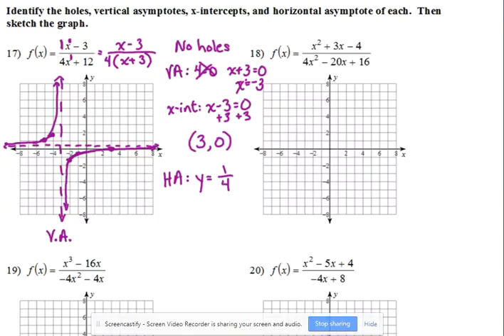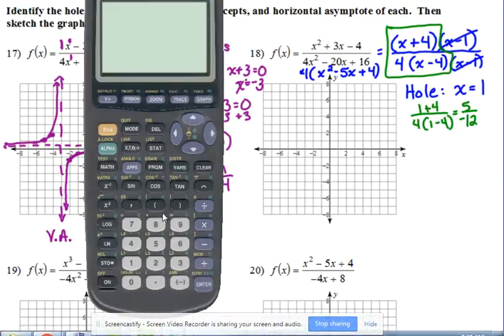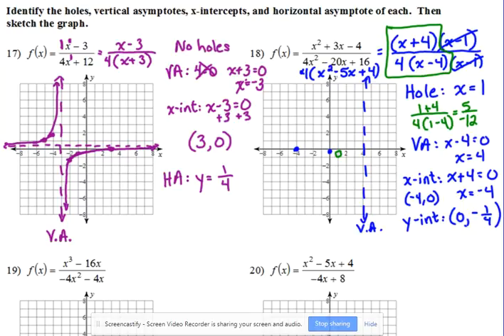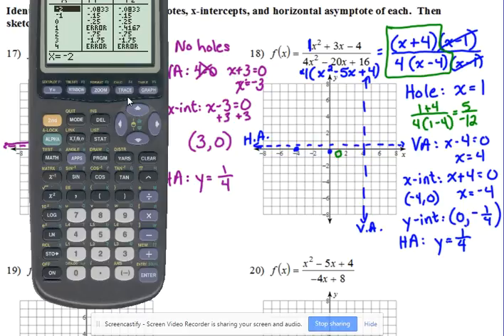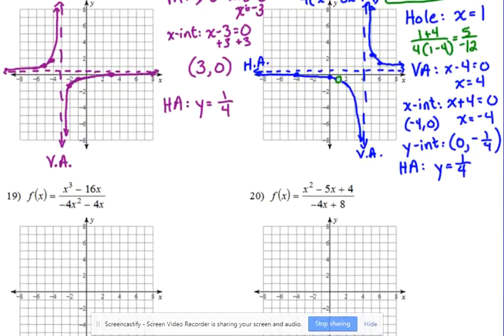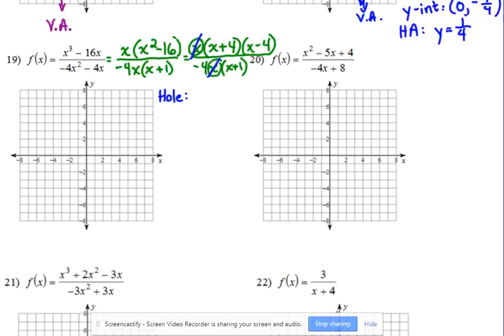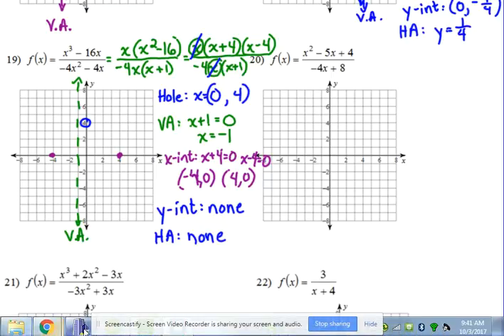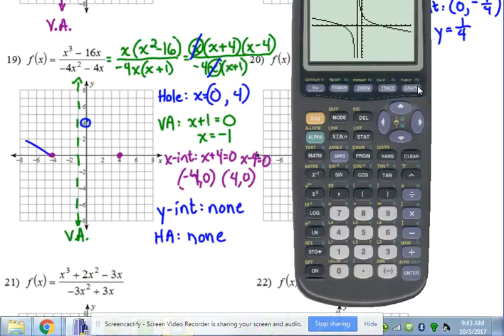Day 25 Lesson~Graphing Rational Functions (H)